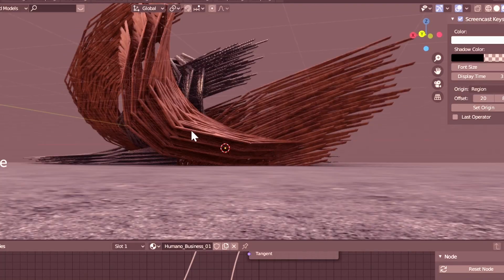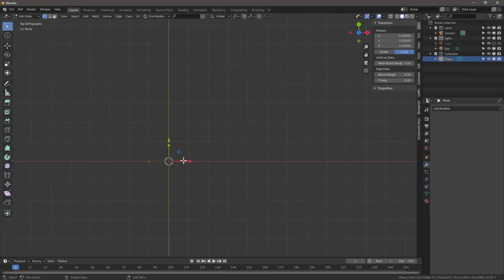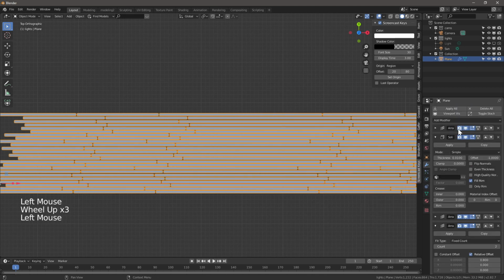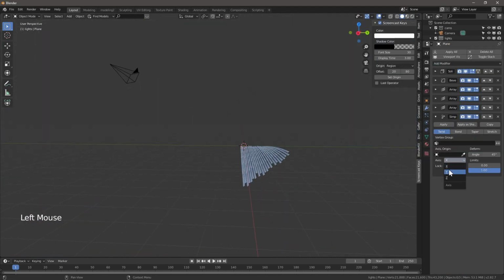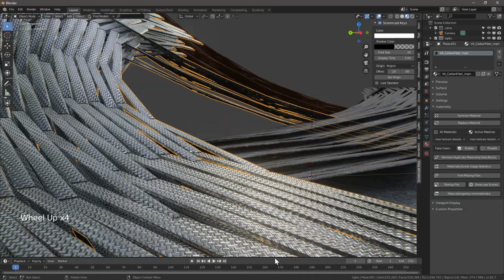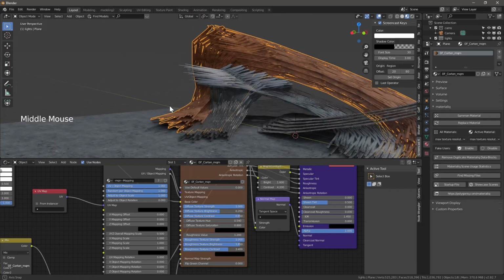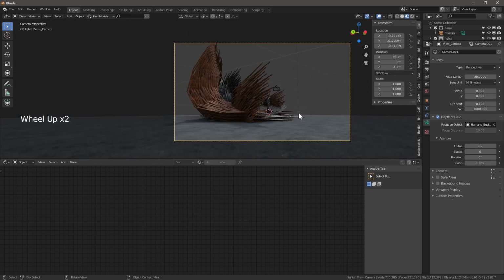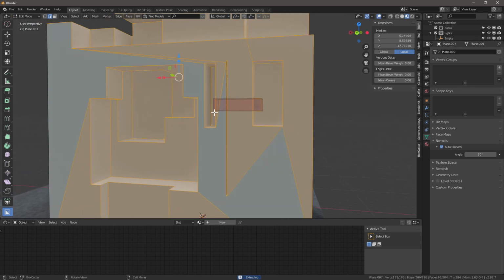Architect tries modeling as concept designer in Blender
A timelapse with voiceover showing how I've modeled a quick concept from an architectural perspective

💻 🖱 Amazon storefront with recommended products for design

3d Architecture Assets